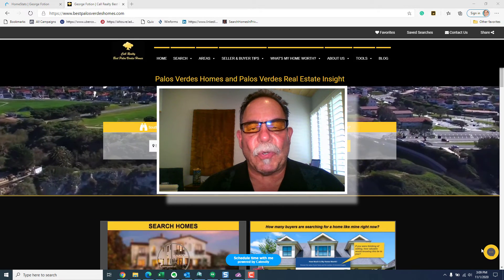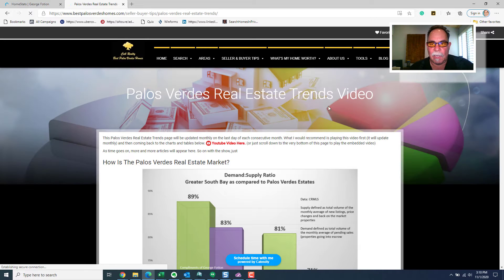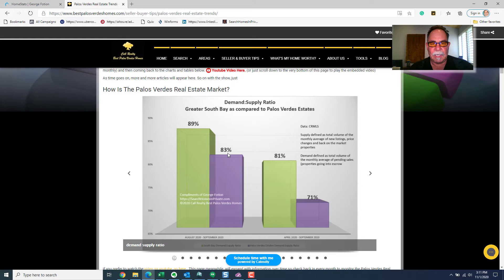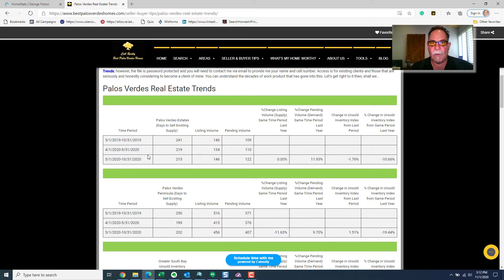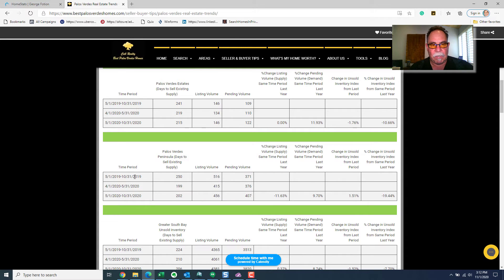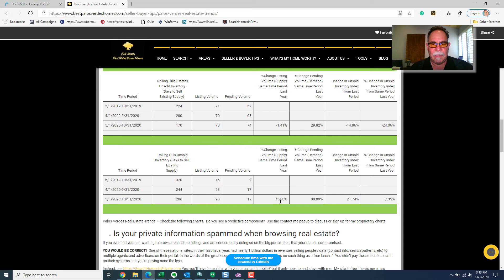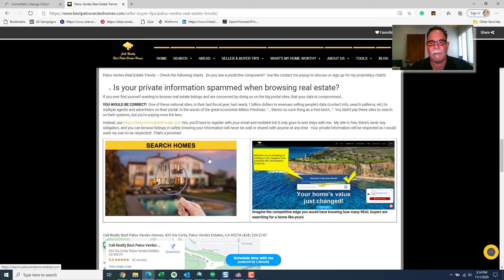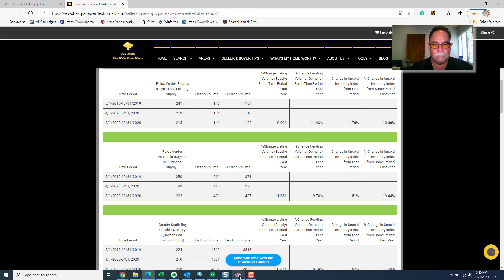Palos Verdes Real Estate Trends November2020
There are interesting signals based on factual supply and demand numbers, not opinion, that provide clues as to where the prices of Palos Verdes homes are going next. In this video, the numbers are demonstrated in a tabular and graphical fashion that will help you quickly understand the direction for South Bay real estate prices. And first visit this website to get the full market trends data